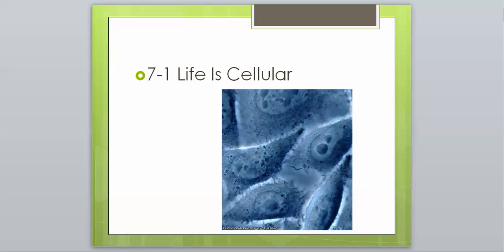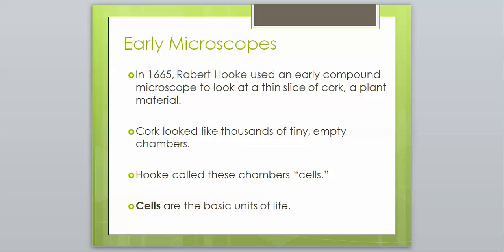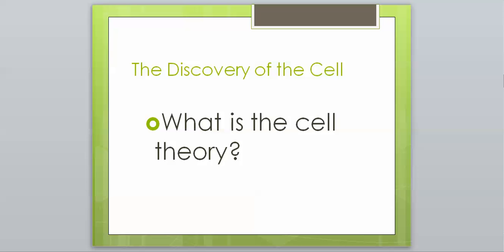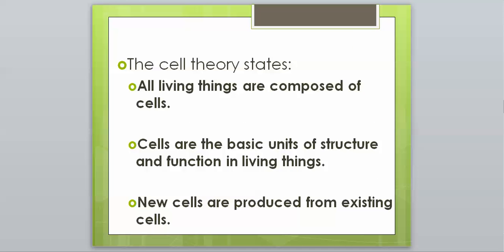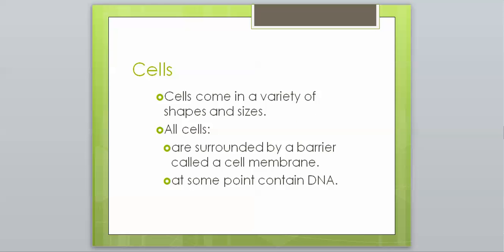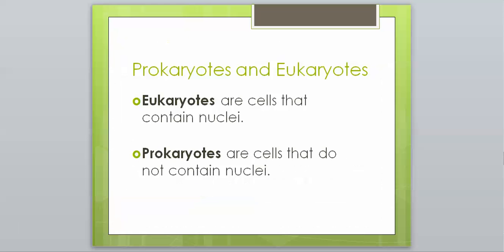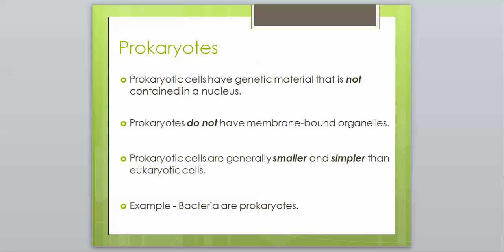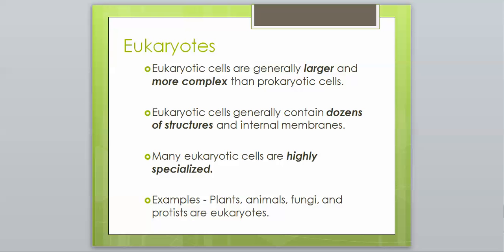7-1 Life is Cellular